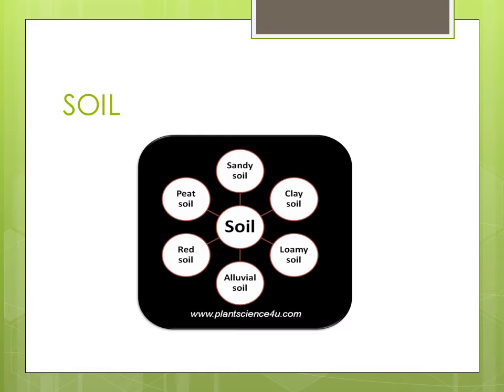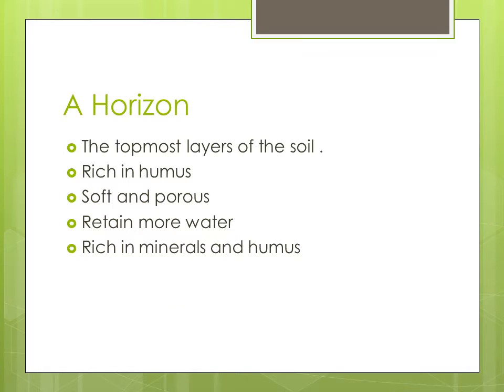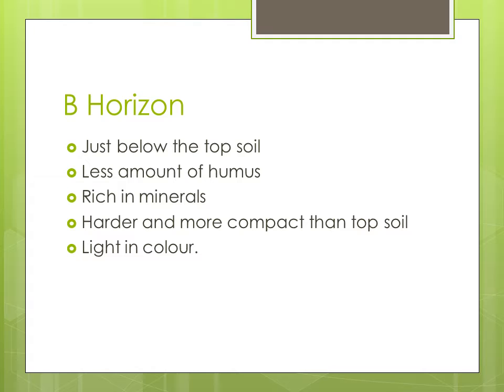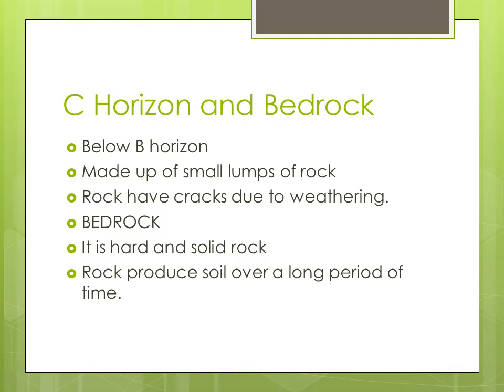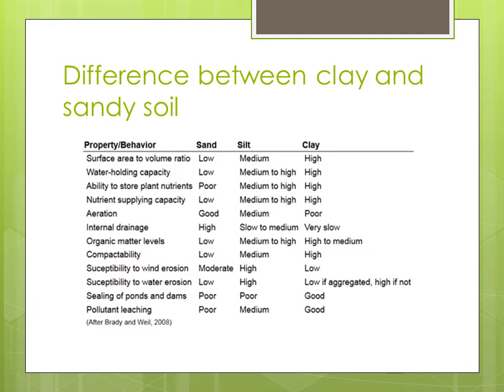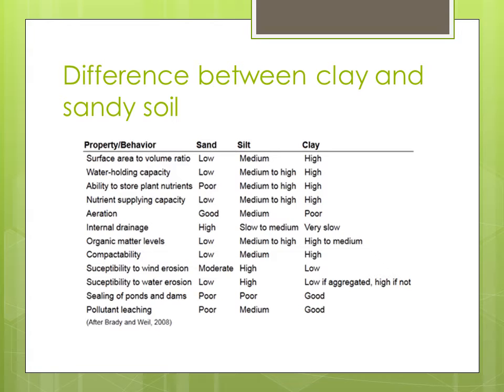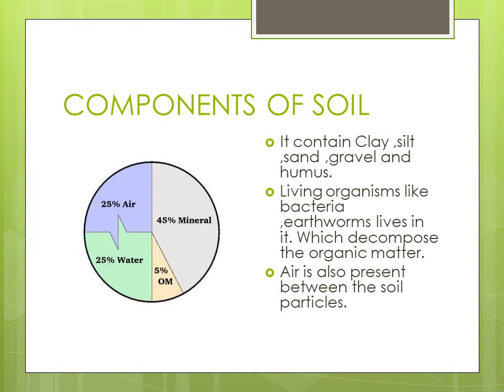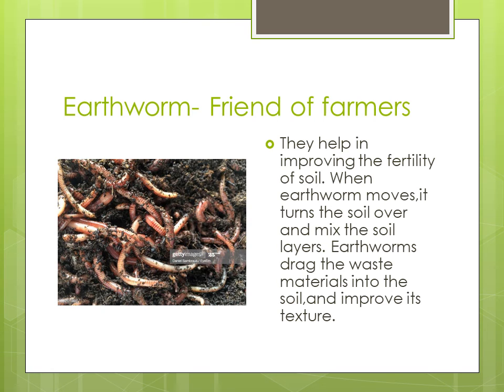Class- VII, Subject- Science, Topic- Soil, Rawal Public School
Rawal Online Classes Class VII Subject Science Topic Soil Rawal Public School